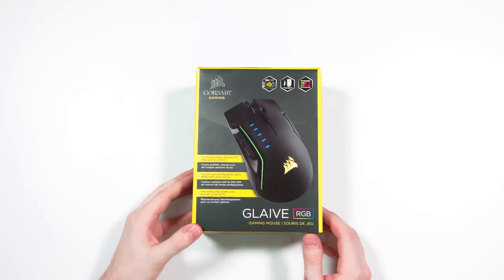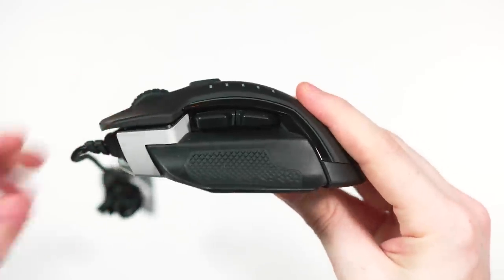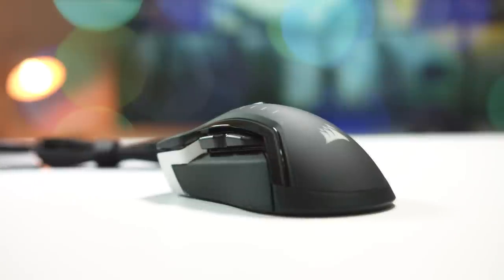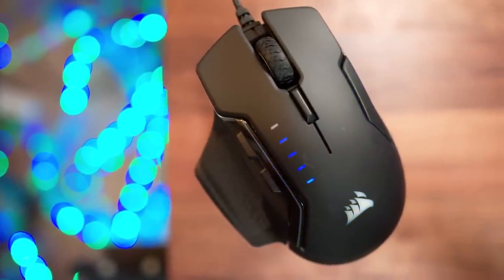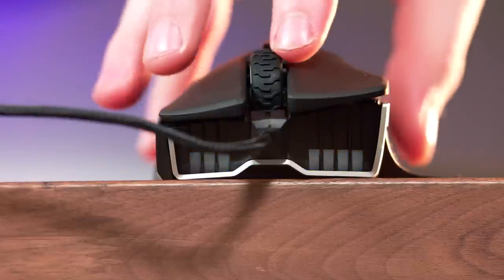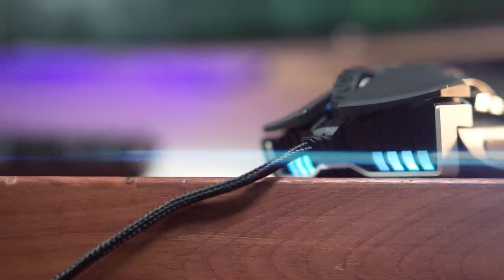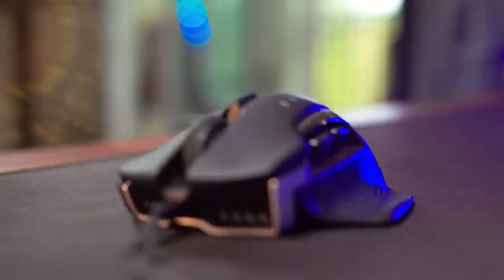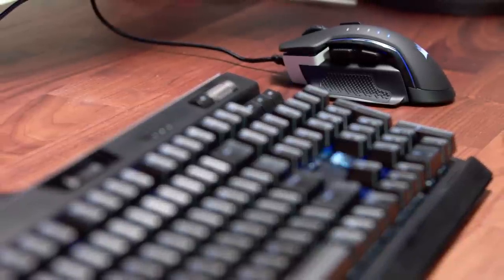Corsair Glaive RGB Mouse Review - Modular Gaming?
Let's check out the new Corsair Glaive RGB gaming mouse in this review!

Products in this video:
Corsair CH-9302111-NA GLAIVE RGB Gaming Mouse, Backlit LED, 16000 DPI, Optical, Aluminum